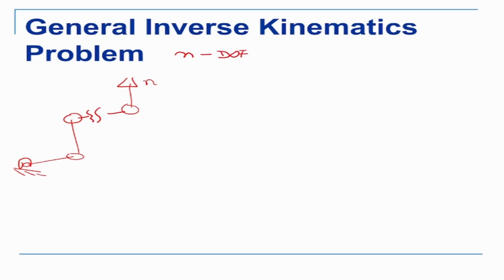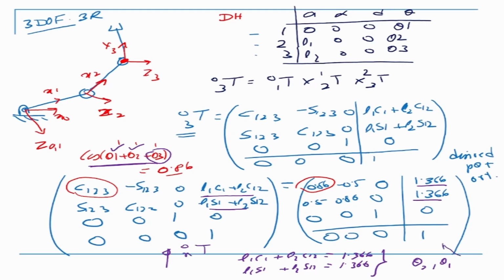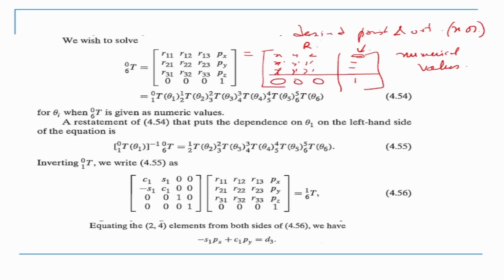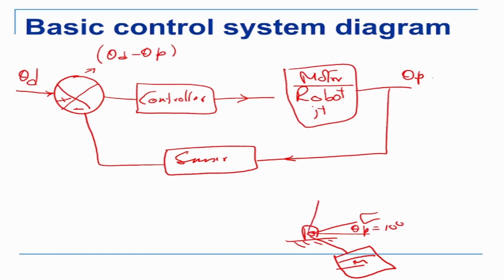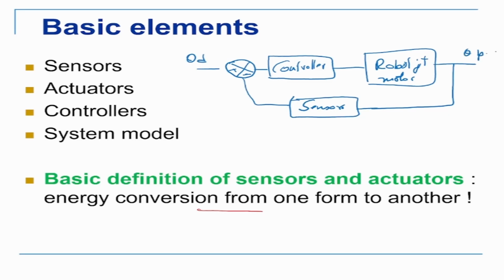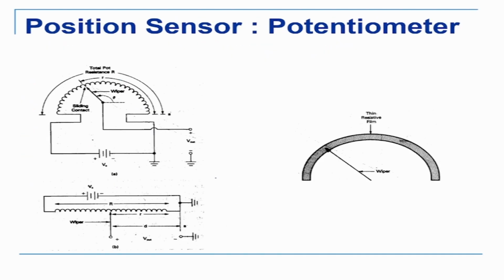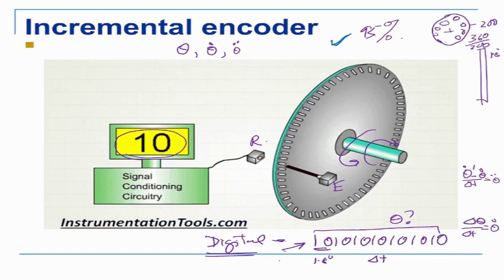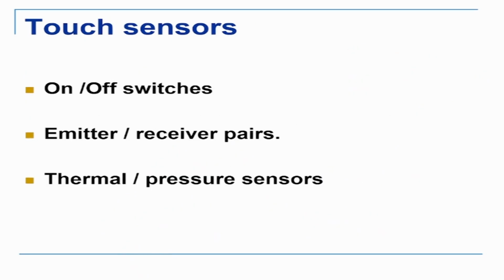Lecture 07: Sensors